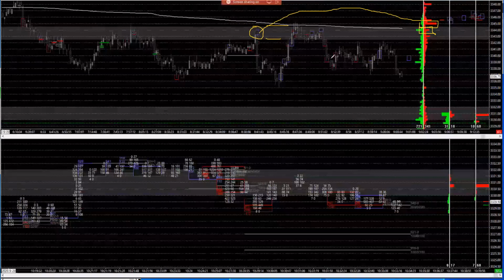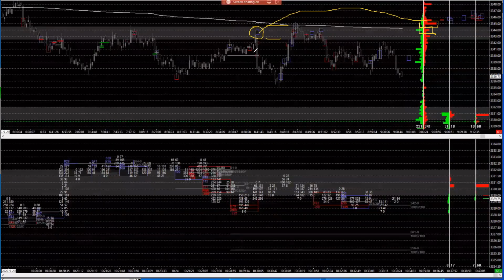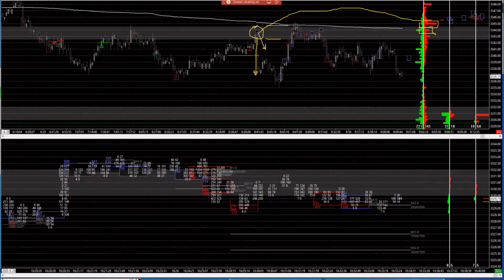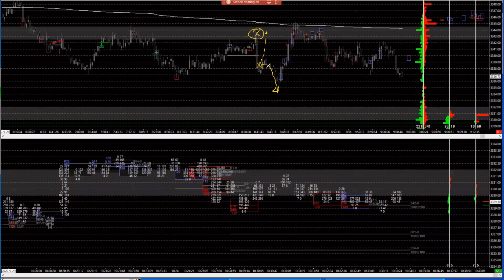Why in Trading it is Important to Manage Risk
Know where you're getting out before you get in.  Manage that risk before uo take it.  Recognize trading misses so you don't do something different with the next trade.